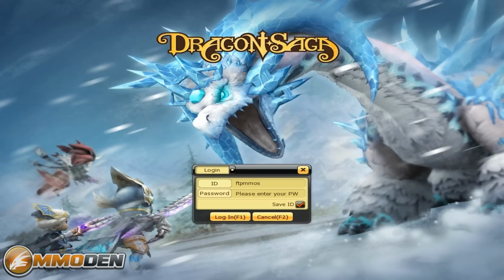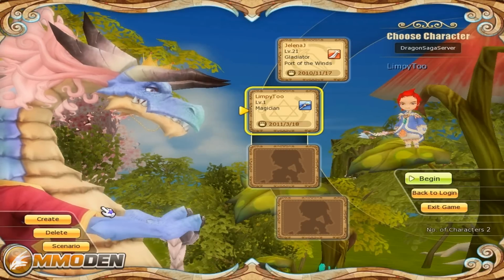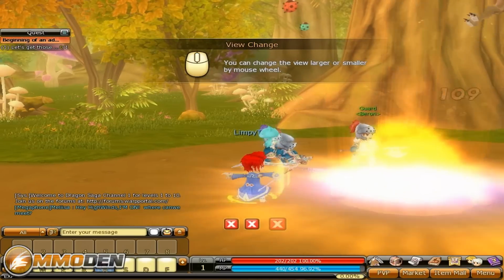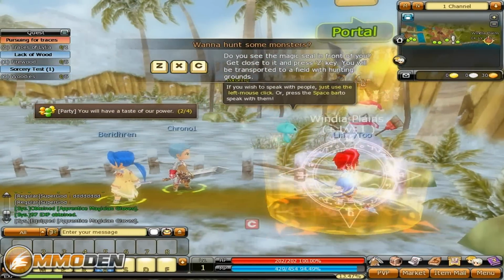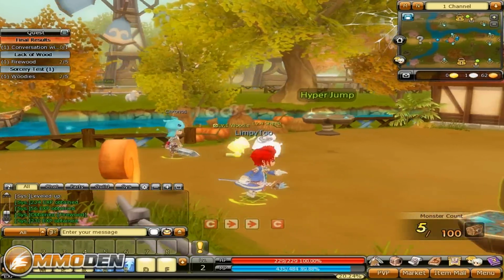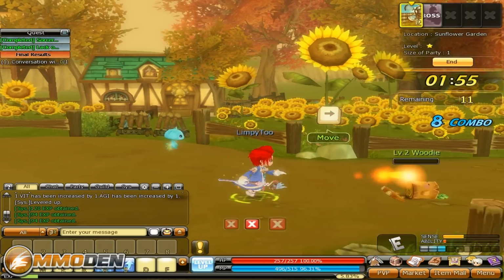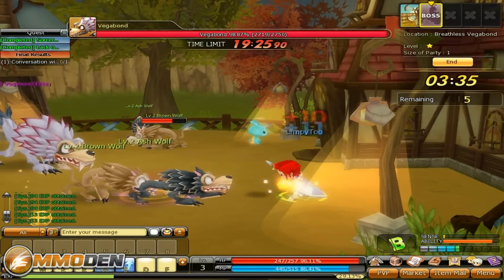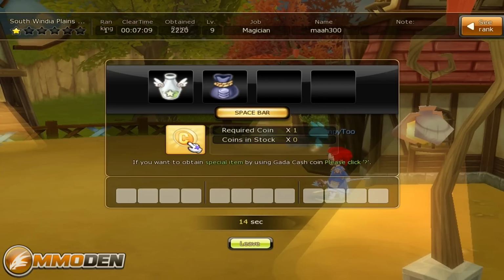Dragon Saga Gameplay Review - Inside the Den HD Video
Dragon Saga (Dragonica) Gameplay "Inside the Den" HD Video Feature. Dragon Saga (Dragonica) from Gravity Interactive is a 3D Fantasy Side Scrolling Action MMORPG.